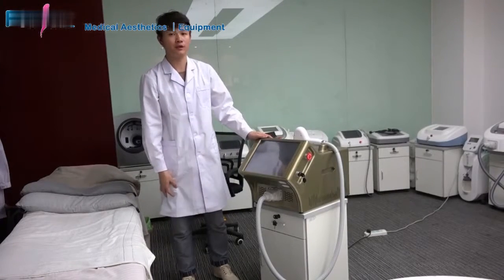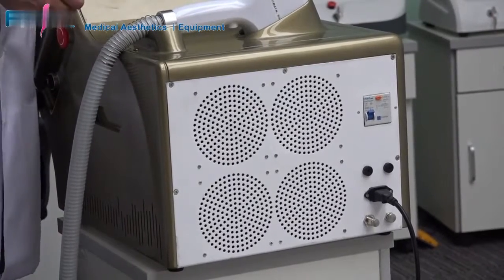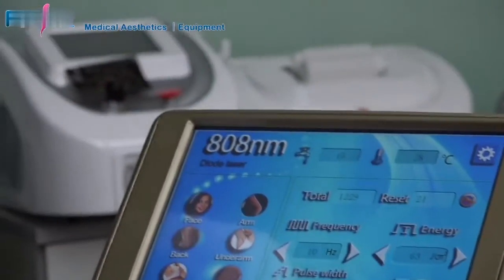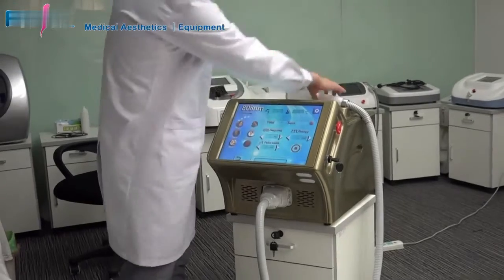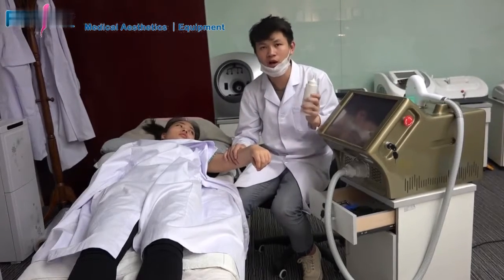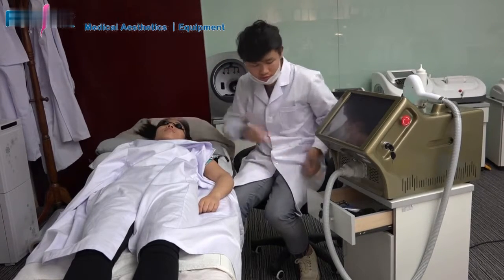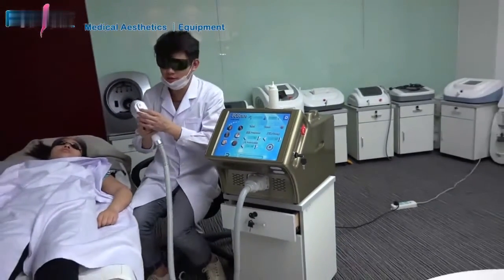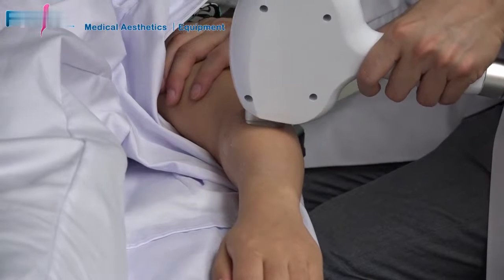Diode Laser Hair Removal Machine FMD-I Introduction & Operation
Thank you for View our presentation Video. we will regularly upload about the beauty machines as well as the updated info here for people in need.